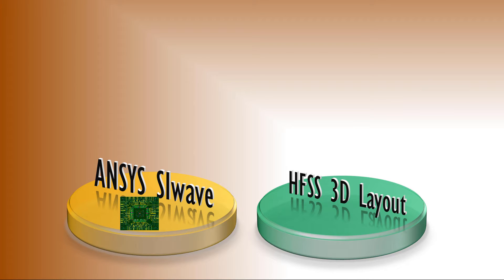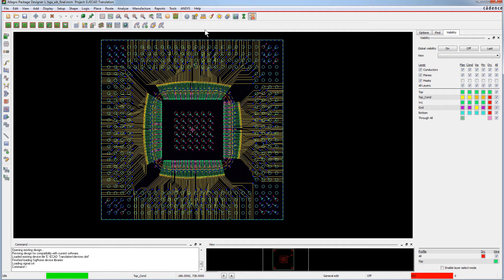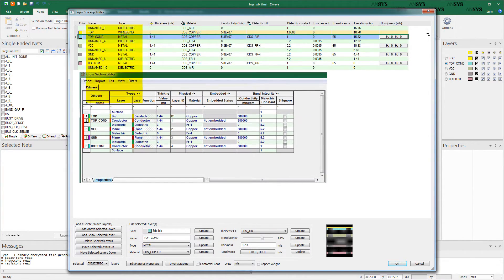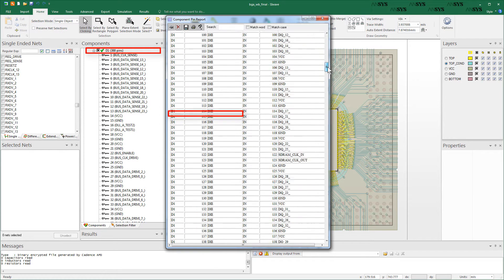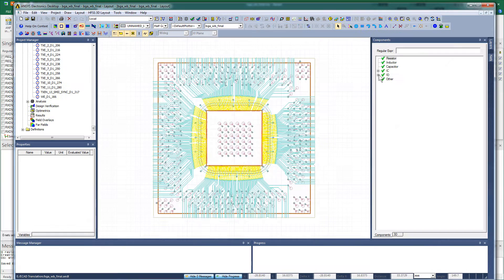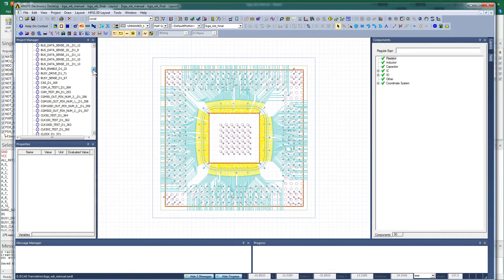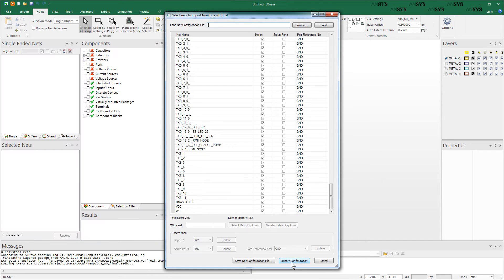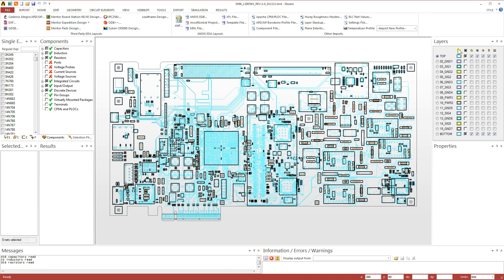Translate MCM files for ANSYS SIwave & HFSS 3D Layout - ECAD Part V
This video shows how to translate an MCM file into ANSYS SIwave using ALinks for EDA. Additionally it shows how to go from SIwave to HFSS 3D Layout. The video also shows how to directly drag and drop MCM and BRD files into ANSYS SIwave.  ANSYS SIwave is a specialized design platform for power integrity, signal integrity and EMI analysis of electronic packages and PCBs.